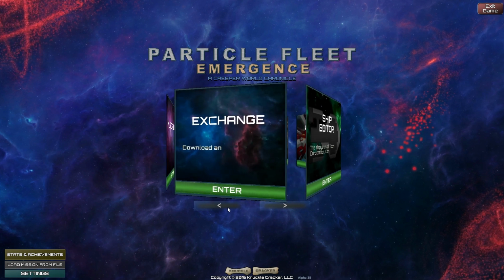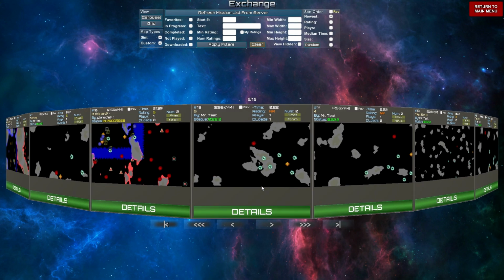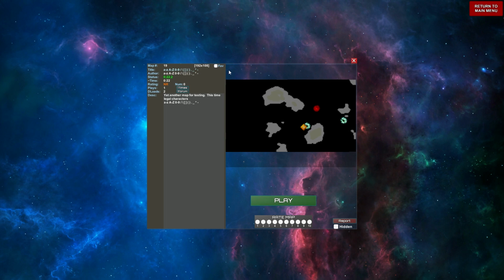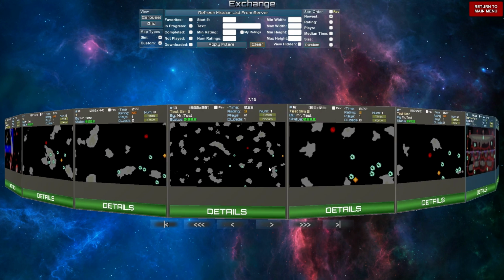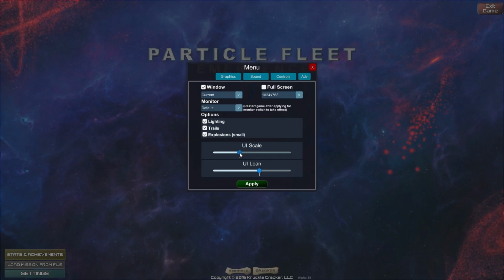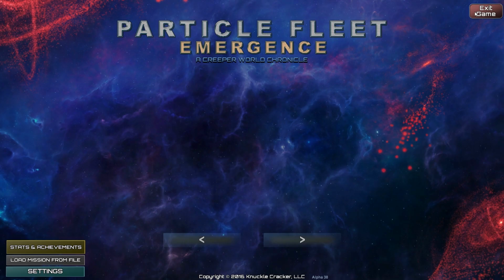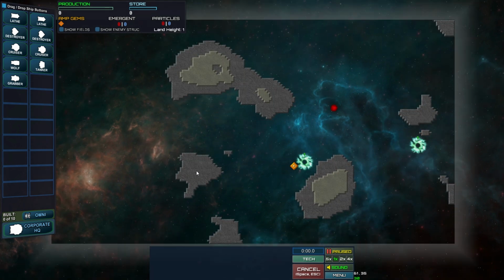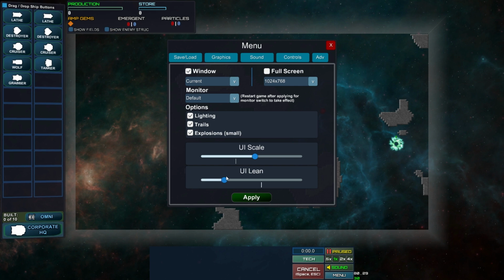ParticleFleet Alpha Footage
Particle Fleet Alpha UI update